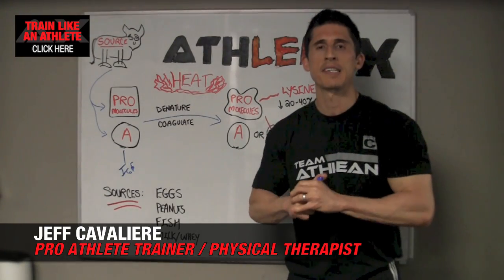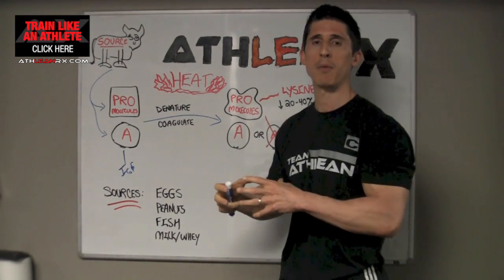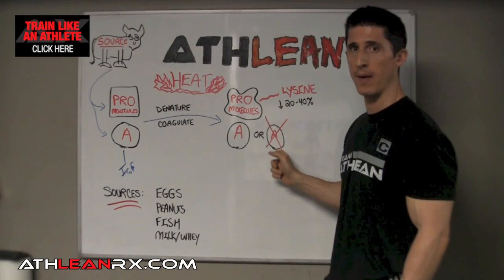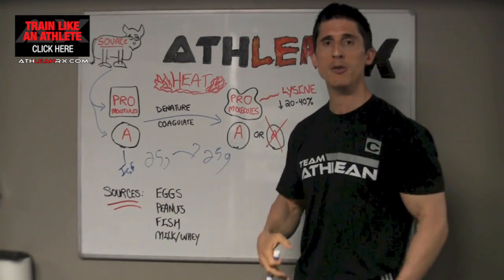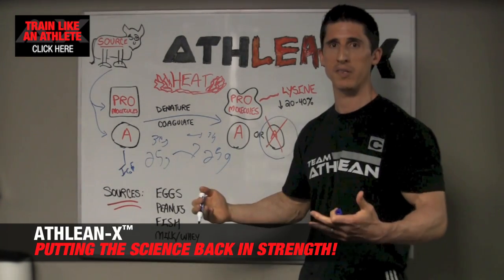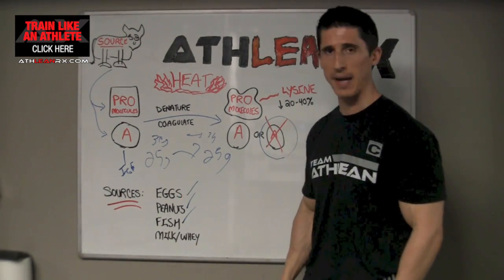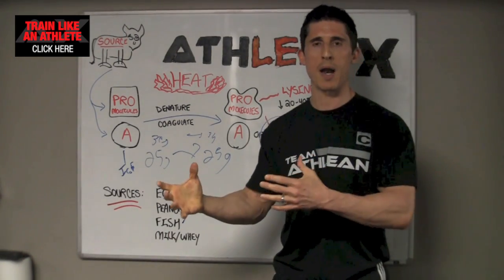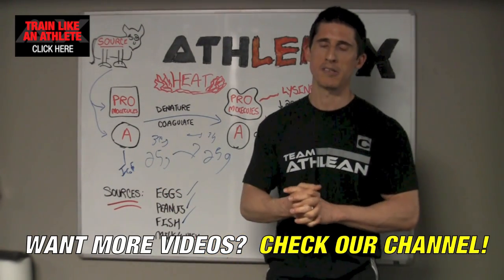Protein Myth BUSTED!! (Cooked Protein and Shakes)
Sacrifice nothing with your protein supplements.  Turn to what the pros use...

Many people think that cooking protein causes it to either lose its nutritional quality or it hinders the muscle building properties of the food.  Even more think that when choosing the right whey protein shake, you need to choose those that do not use high heat processing since it causes denaturing and renders the protein useless.  Time to debunk those big protein myths!

While heating a protein molecule will cause it to denature, all this means is that it changes the shape of the molecule without loss of it's content.  Unless of course we are talking about completely charring or destroying the protein beyond recognition, simple heat or cooking applied to a high protein food will not cause that protein to disappear.

On the other hand, the other active component of high protein foods is the bioactive allergen molecules.  These allergens are those molecules responsible for binding to our bodies own immune mediating structures...namely immunoglobulin E.  When the two bind together, your body experiences an enhanced immune response, unless you are allergic to the allergen.

Heat can cause this allergen to either become enhanced in it's effectiveness (or allergy inducing abilities) or it can cause it to be destroyed entirely.  This depends on the source of the protein.  In the case of whey protein supplements, the allergen (lactoferrin in particular) is destroyed so choosing high heat methods of whey preparation will sacrifice the immune boosting benefits.  That said, it does nothing to lower the protein content of the whey protein.

Many will ask "are whey protein supplements necessary or needed".  Lots of the confusion comes from those that are unsure of this whole protein myth in the first place.  Some will even turn to "raw protein" in favor of cooked for this same mistruth.

If you're training or working out hard, high quality whey protein has been shown to provide muscle building benefits.  Sticking to cold processed micro filtration methods will help to preserve the additional immune enhancing benefits of whey without obviously sacrificing any of the protein content (regardless of the preparation method).

If you want to get the highest quality protein supplements along with a complete protein shake recipe guide you can head and get the lineup that pro athletes are turning to to build muscle and get ripped all season long...ATHLEAN-Rx.